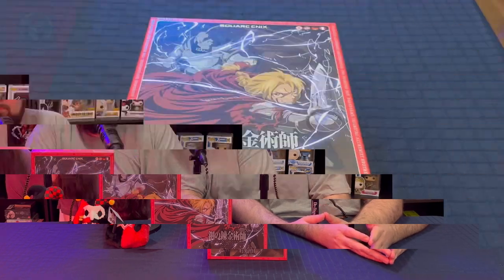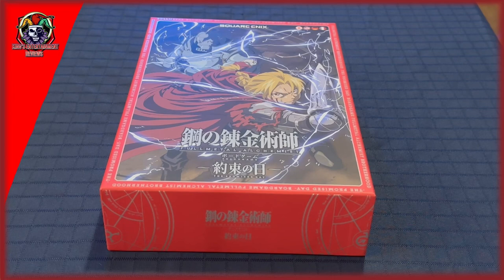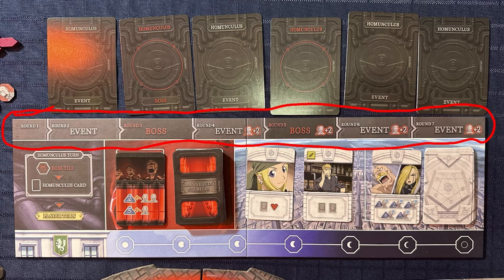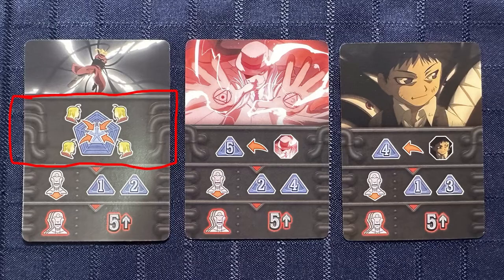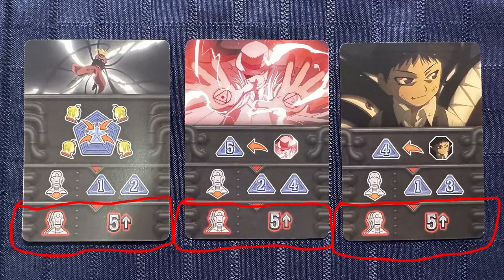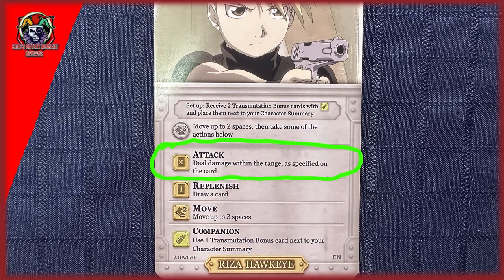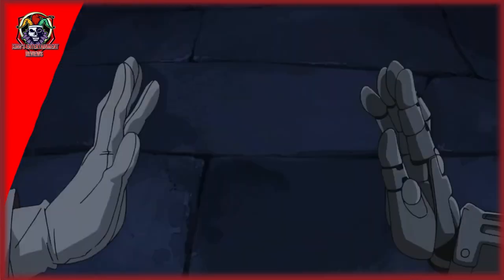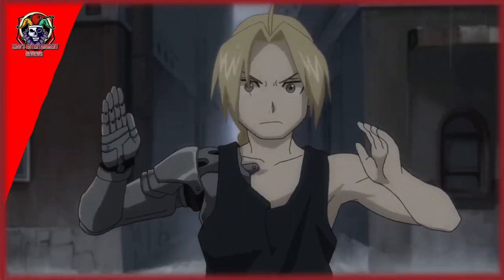How to Play Fullmetal Alchemist: Brotherhood – The Promised Day & Review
Today, it's a mashup of Elaine & Jeremy's favorite things--anime and tabletop games--as they take some time to review Fullmetal Alchemist: Brotherhood – The Promised Day, a cooperative game in which players take on the role of one of the show's characters & work together to defeat the creeping mannequin soldiers and dreadful homunculi and complete the Reverse Transmutation Circle. After explaining the premise behind the game, Jeremy shows you all how to play, before he & Elaine provide some final thoughts on the game. What do they have to say about this one? Let's find out!

Here's a link to pick up the game. It comes at no extra cost to you, but it really helps out the channel

Want Your Home to Look Like Ours? Check Out These Links:

Plague Doctor Joker Squishmallow
Madoka Magica Figure
Poodle Groot
Flash Funko Funko
Jiraiya on Toad Funko
Tokoyami Funko
Eri Funko
Halloween Miku
Harley Quinn Pride Pop
Poison Ivy Pride Pop
Harley Quinn Imposter Pop
Kakashi Figure
Minnie Funko
Queen Hippolyta
Devil Kuromi
Christmas Miku
Black Rock Shooter
Cindy Miku
Snow White Miku
Rimuru Tempest 2
Holiday Guardians of the Galaxy Funko Pop Bundle
Cheongsam Miku
Spike Youtooz
Battle of the Fallen Angels Funko
Penguin Plush
Luffy Figure
Albedo Figure
Shiro Figure
Koro Sensei Figure
Ed Figure

Equipment We Use:

Sansi 18W (150 Watt Equivalent) LED Bulbs

Check out the services below that we use on a daily basis!

Audible Plus (I have been a huge fan of Audible for years)